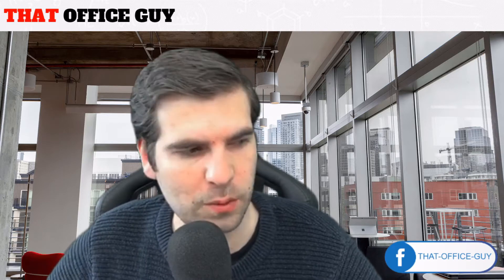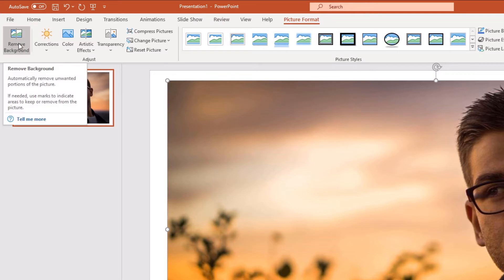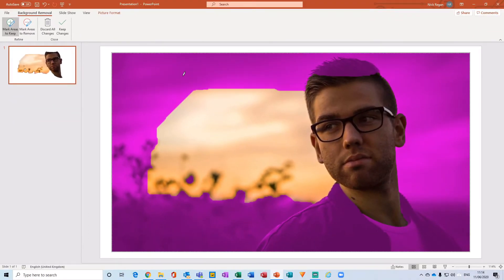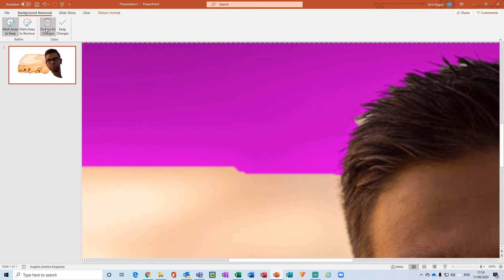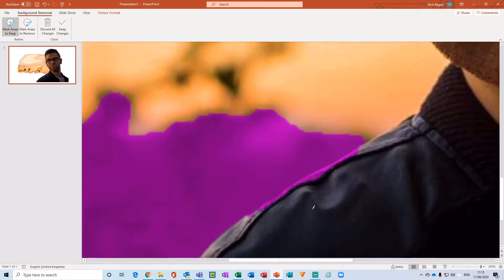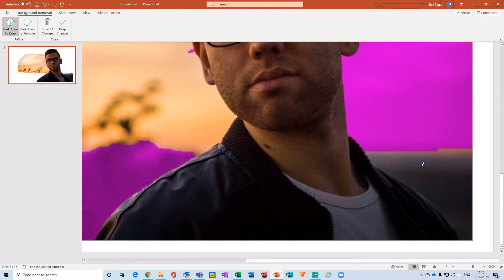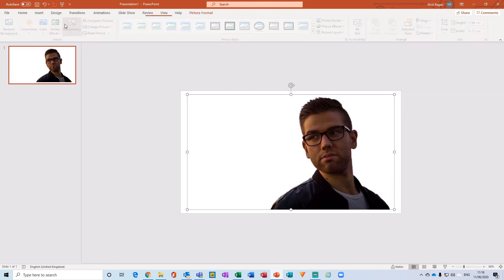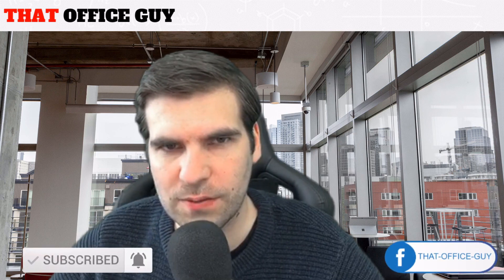How to Remove Image Background in PowerPoint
In this video tutorial I take a look at how to remove image background in powerpoint. To remove the background of an image in powerpoint is actually really simple once you know how, follow along with this how to remove image background using powerpoint tutorial and you will learn the best method to remove the background of an image in powerpoint. Using powerpoint image editing is simple and you can remove background of image without photoshop easily with this powerpoint tutorial.

Follow along with this video tutorial for how to remove image background in powerpoint today and you will learn image transparency in powerpoint and how to make the background of an image transparent in powerpoint. This powerpoint tutorial will level up your powerpoint presentation skill and help you become a powerpoint pro in no time!

Let’s connect!